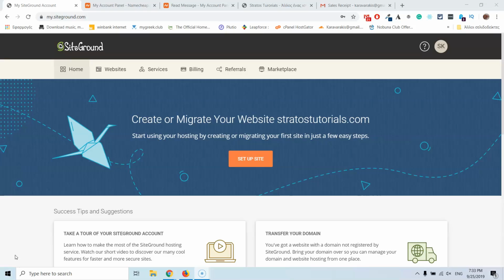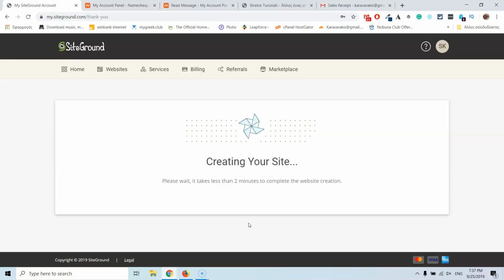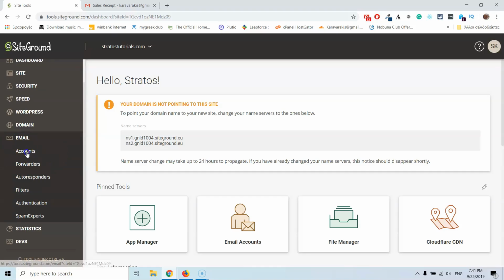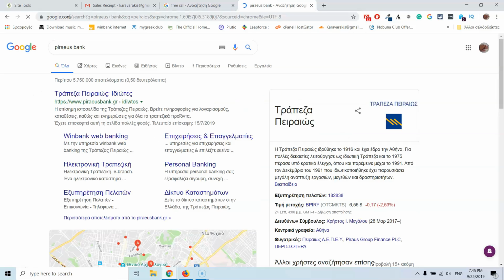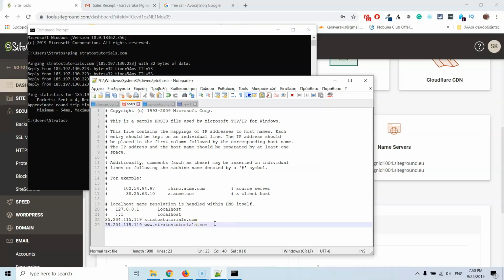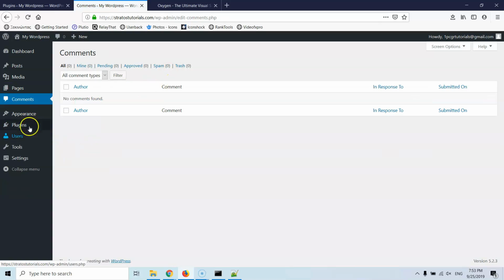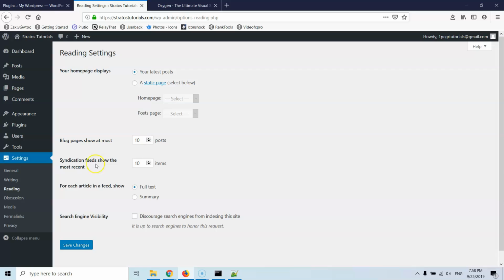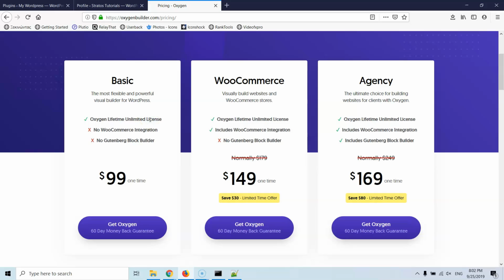Install Wordpress and change Nameservers (Part 2) - Make a full website with Oxygen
In this video series we are going to build a full website with oxygen.

Part 2. We are going to install WordPress from the new Siteground dashboard and we are going to change the Nameservers of the domain name.

This is a full tutorial so we are going to create a logo, buy the hosting and domain, install wordpress, install plugins, create the pages, menu, woo and everything else and also will cover up SEO and Analytics.

We are going to use almost every feature in Oxygen and if you complete this series you will be able to build a website for you or your clients.